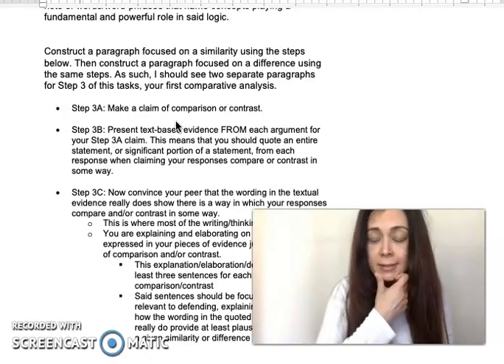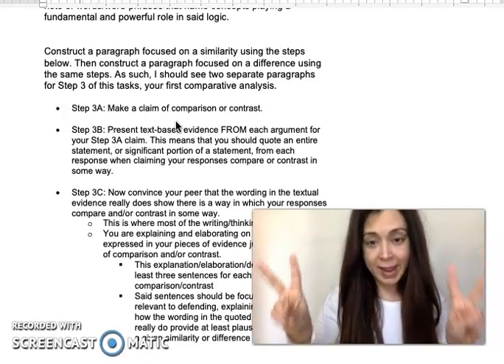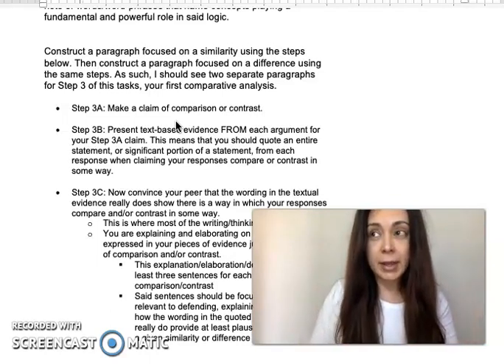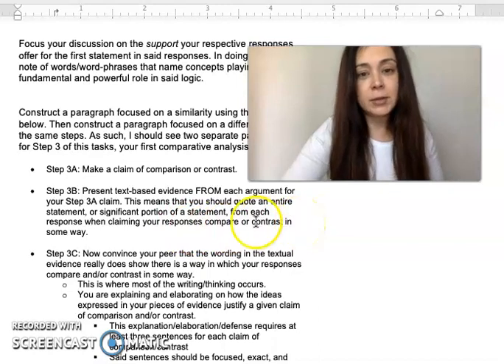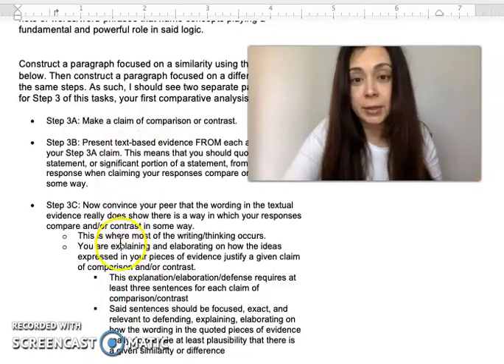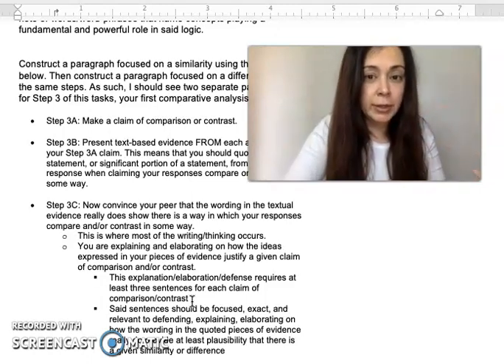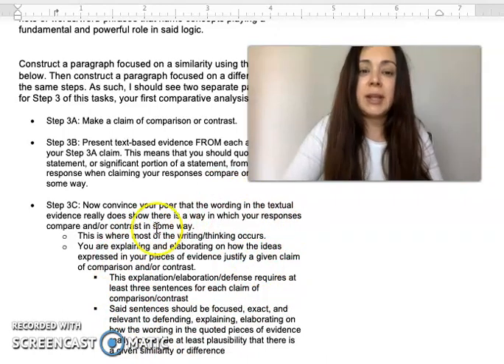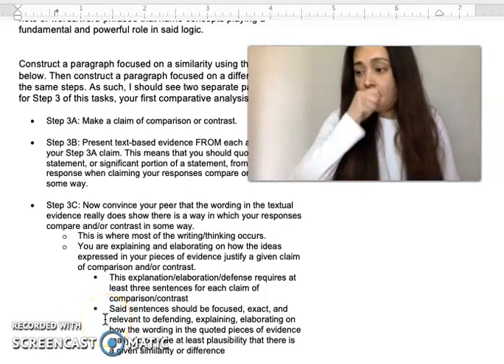Summer 2021, Phil 1301, Unit 3, Task 3, Video 2 of 4 (Dr. C.)